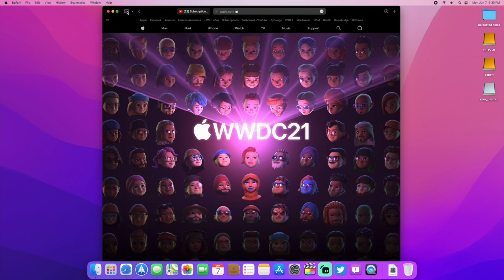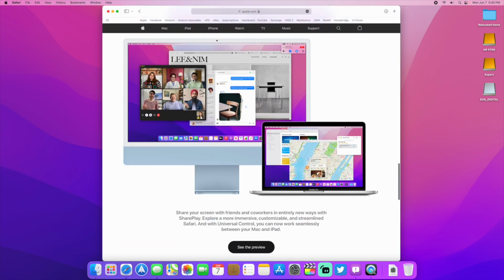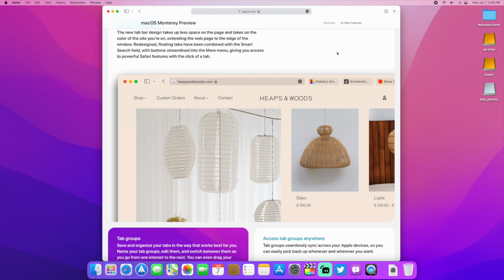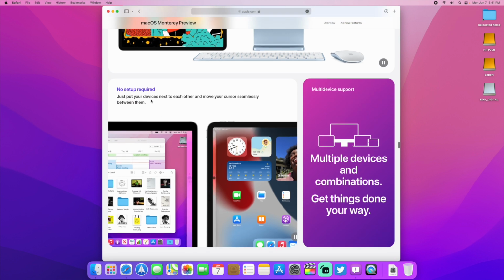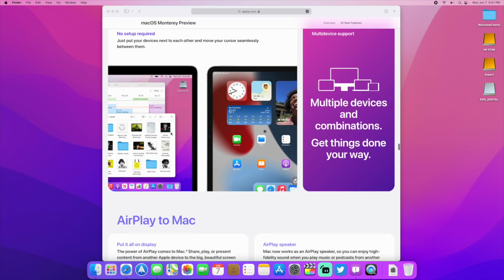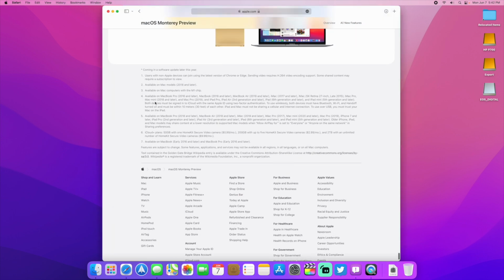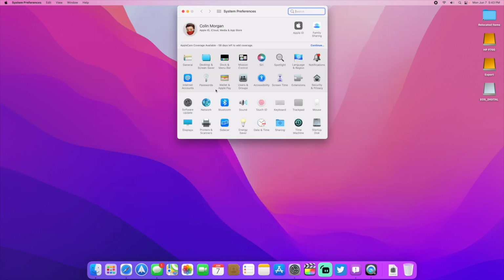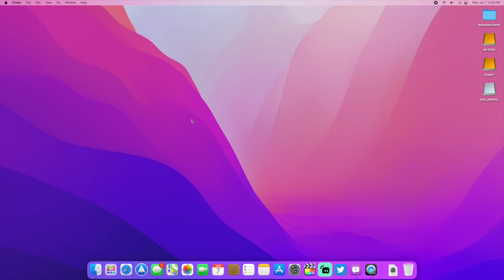macOS Monterey Beta 1 - New Features and Changes Hands On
Shop on Amazon? You don't pay any extra and we earn a small percenatage!